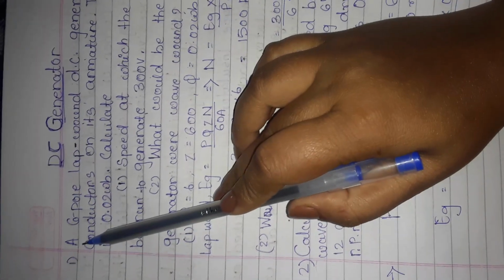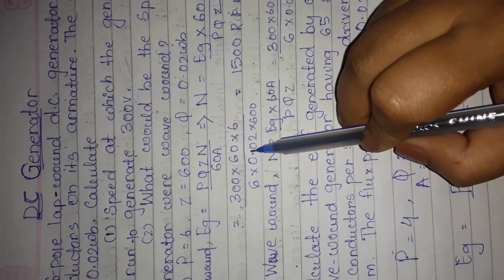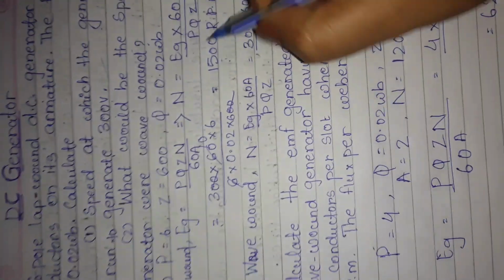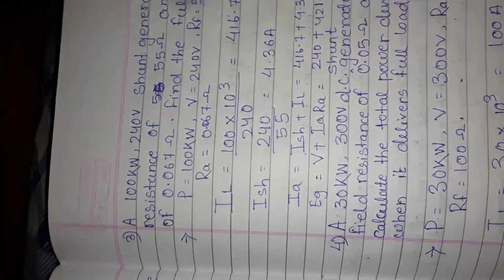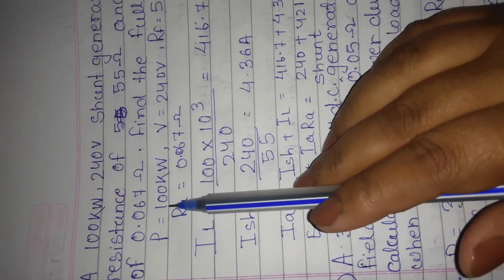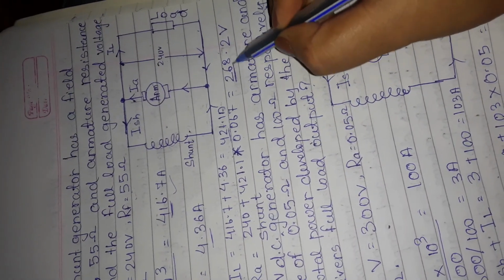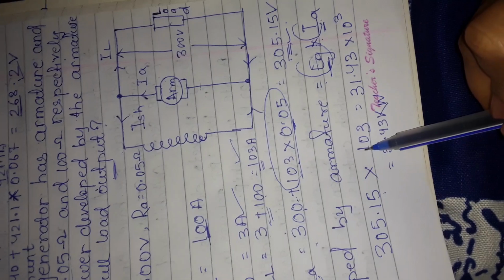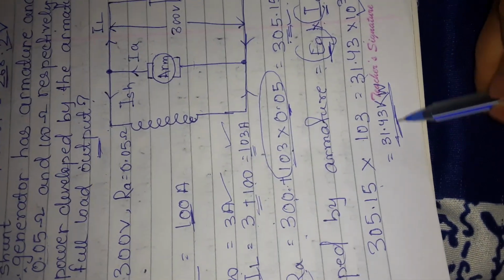How to Solve Dc Generator Problem For shunt Field and Find the Generated Emf(Eg)